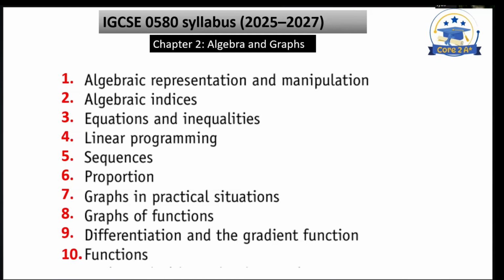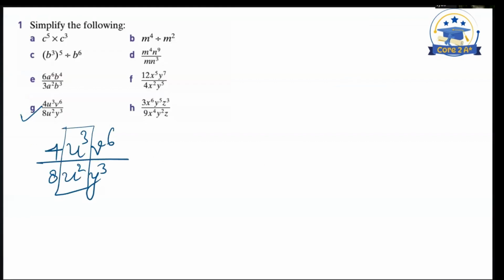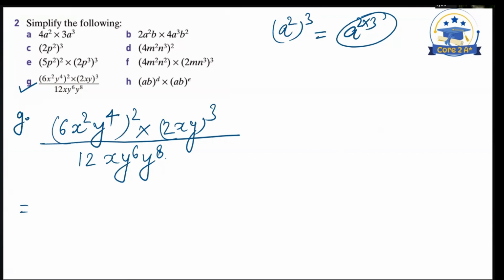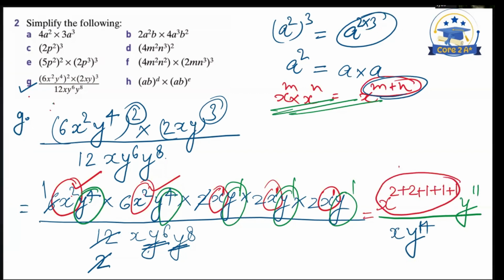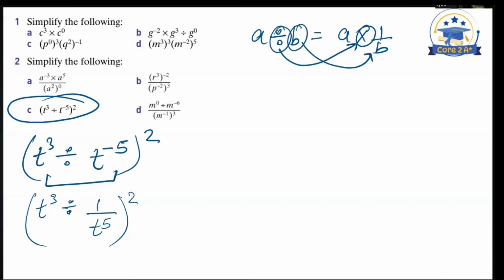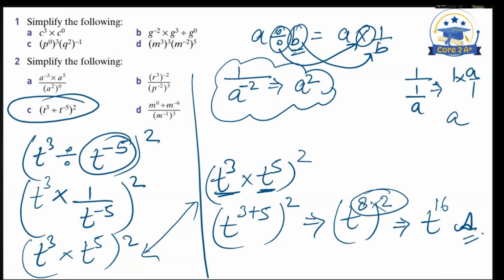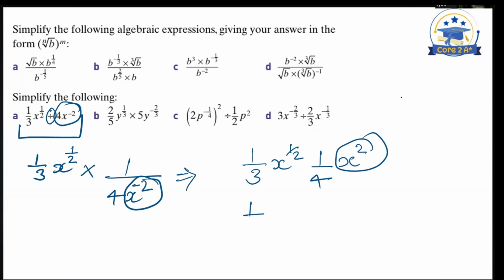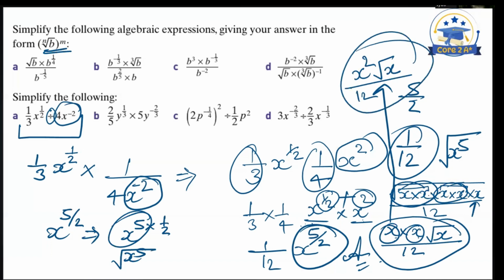Indices (Exponents) | Full Lesson for IGCSE Maths 0580 | Core & Extended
Welcome to Core 2 A Star Math Channel!
In this video, we’ll learn all about **Indices (Exponents)** for IGCSE Maths 0580.
📘 Topics Covered:
- Laws of Indices
- Simplifying Expressions
- Negative & Fractional Indices
- Real IGCSE Questions

💡 Suitable for: Grade 9 & 10 | IGCSE Core & Extended
🎯 Perfect for Cambridge & Edexcel Syllabus